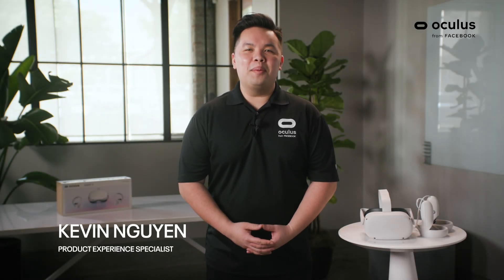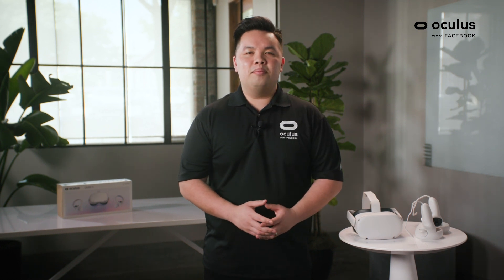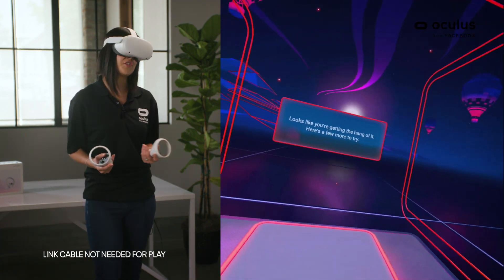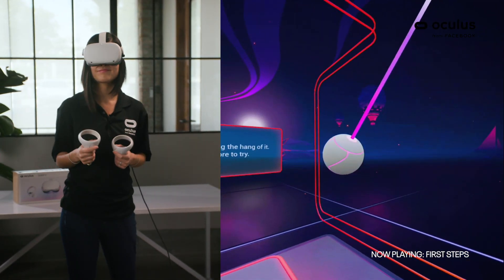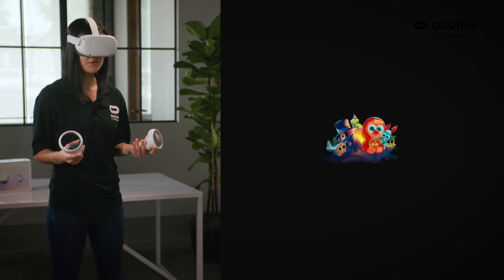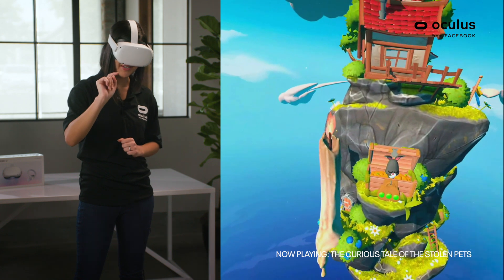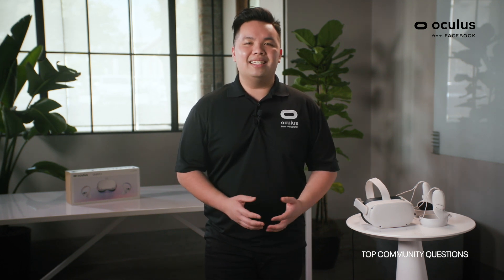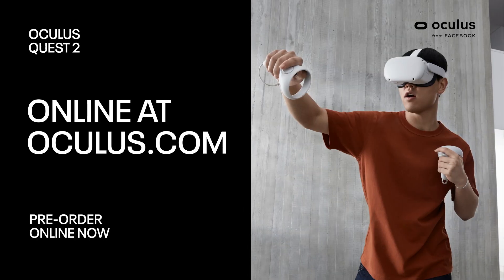Oculus Quest 2 Demo | On-Demand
The future of VR is here! Take an in-depth look at Oculus Quest 2 in this exclusive demo where we take audience questions, share in-game footage and explore our most advanced all-in-one headset yet.